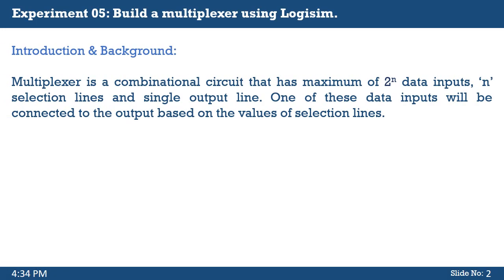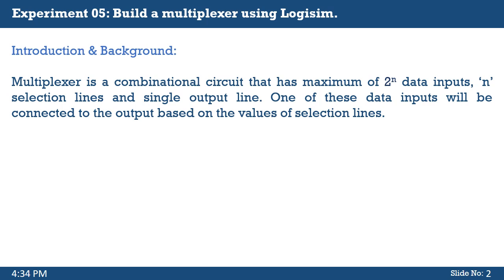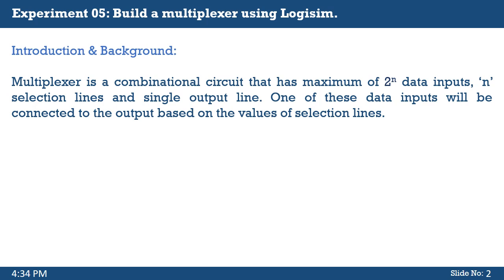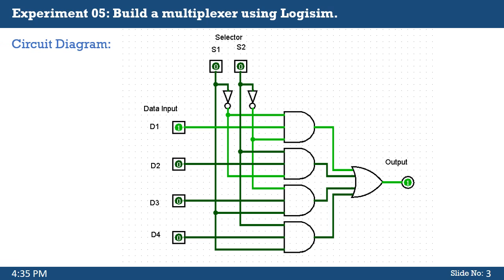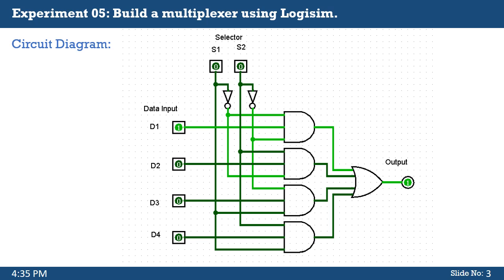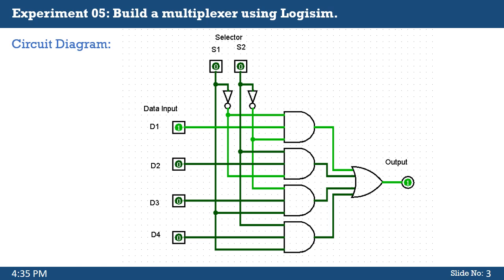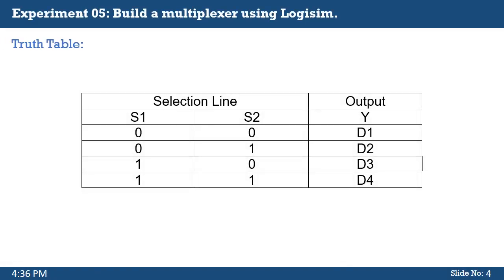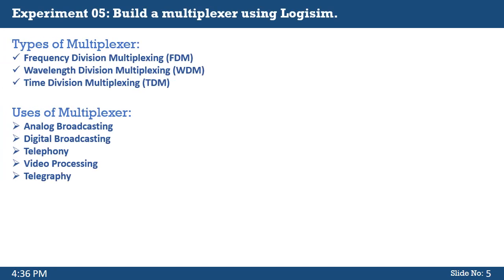ADVANCED COMPUTER ORGANIZATION & ARCHITECTURE LAB.Multiplexer.Lec 6 Ex 5 mp4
ADVANCED COMPUTER ORGANIZATION & ARCHITECTURE LAB
Multiplexer